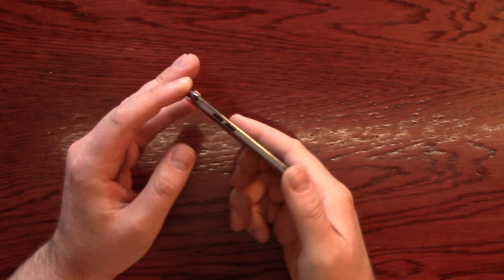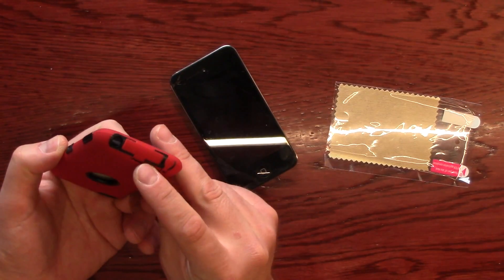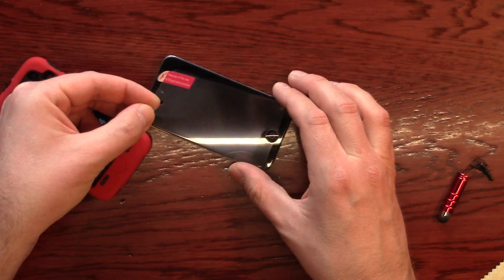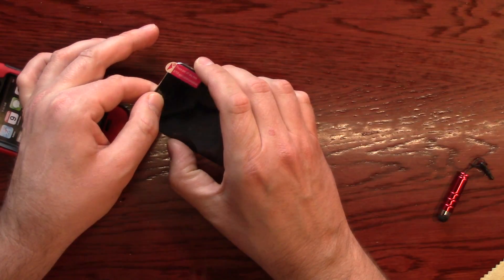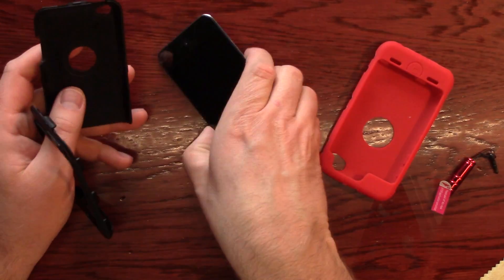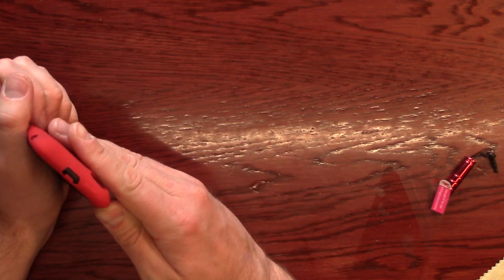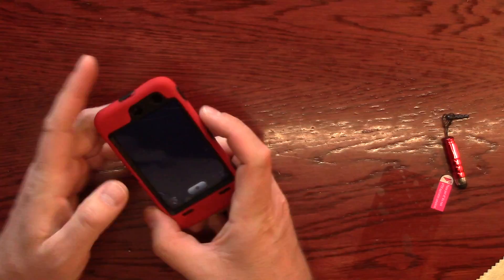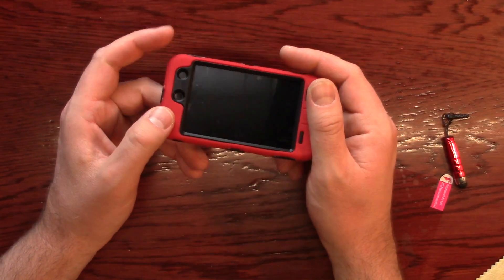REVIEW: iPod 4 Rigid Case from eBay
Better quality than you would expect.  I've had this case for nearly a year now and it still works fine.
on Amazon
The iPod has been dropped several times and I haven't had any issues.